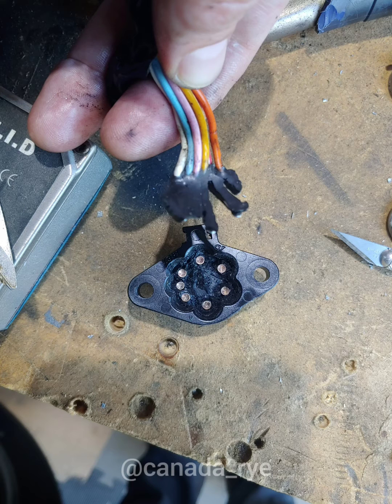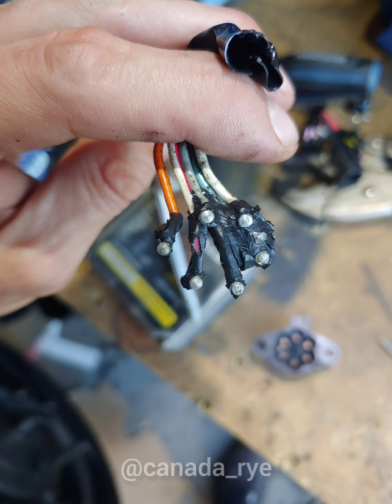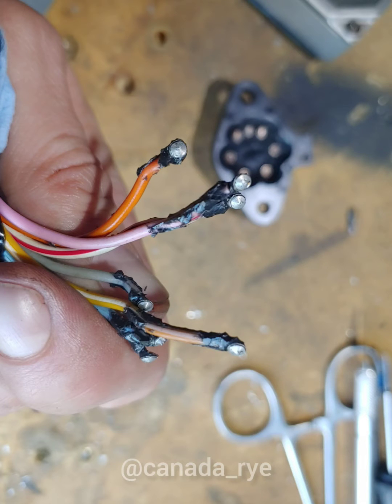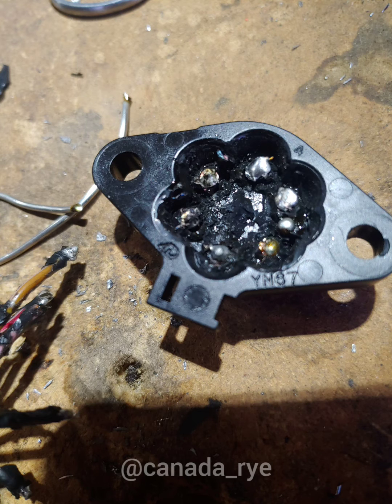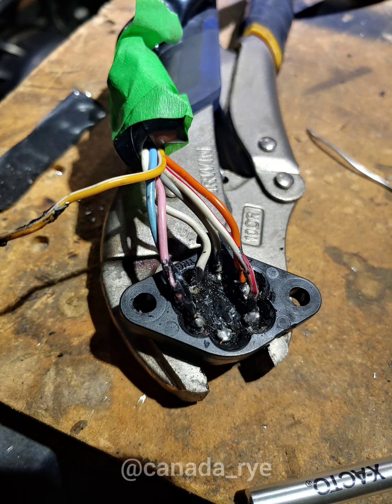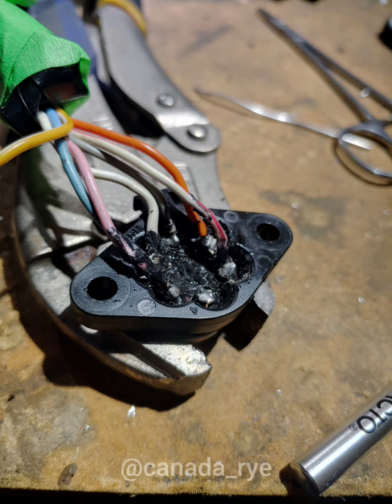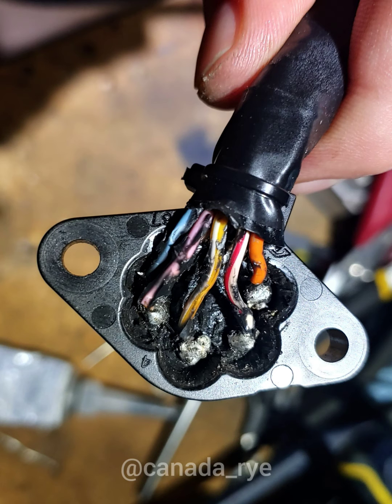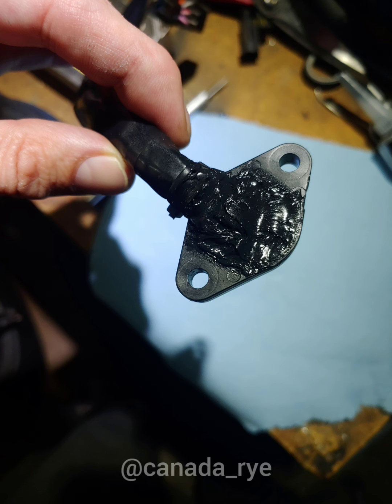How to Fix Gear Selector Switch Yamaha FZ09 2014-2016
How to fix your faulty gear selector switch on the Yamaha FZ09 for free.  This switch affects the gear display in the gauge cluster, and engine tuning if you have a stock ECU (or so I've heard).